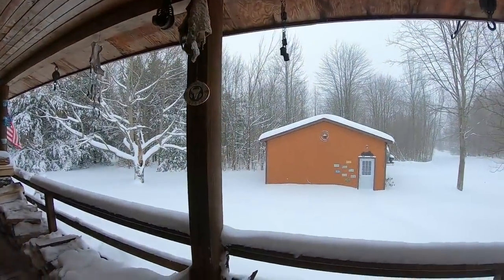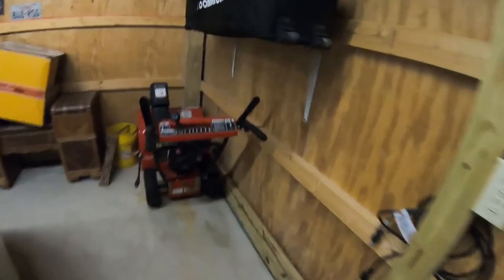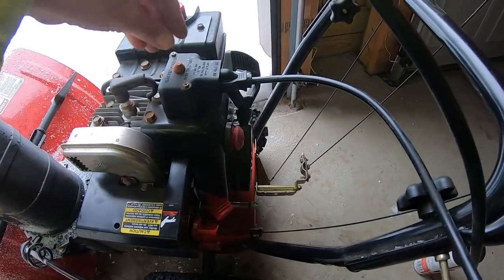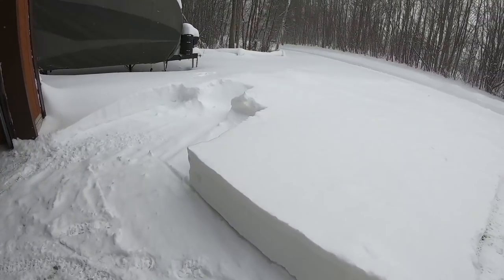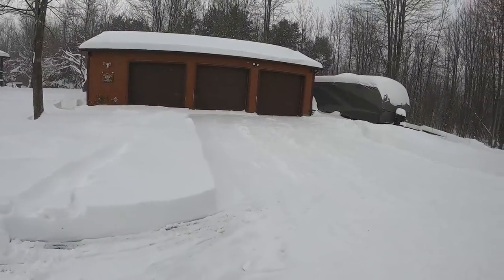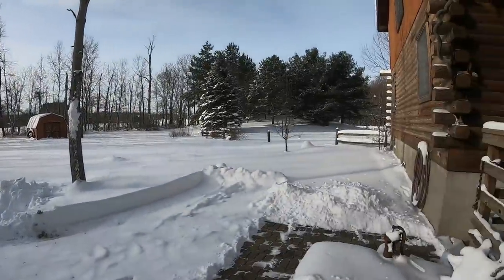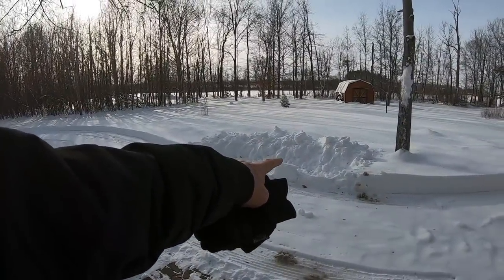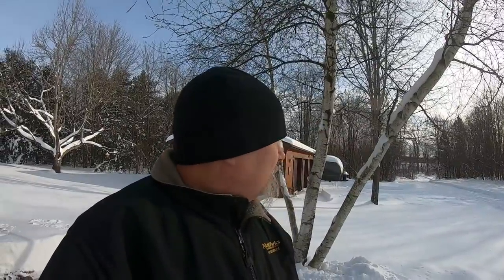It's a Deep Subject